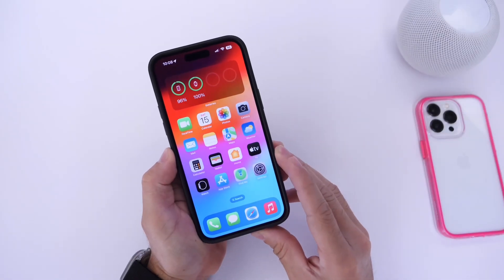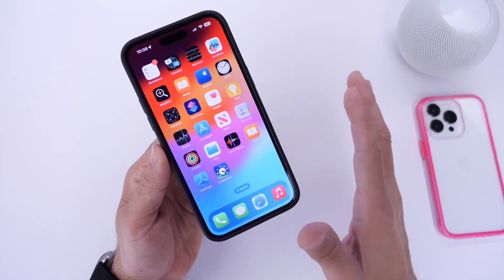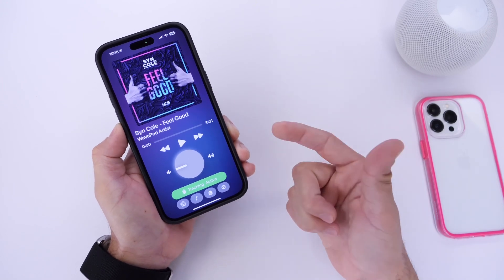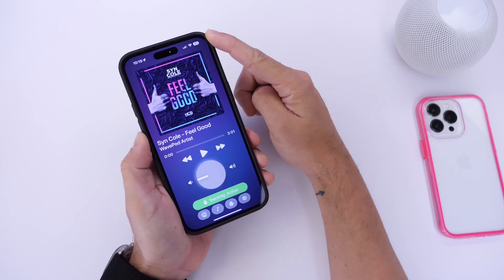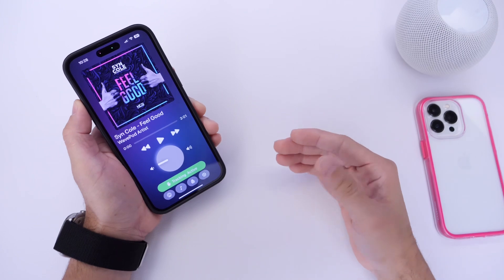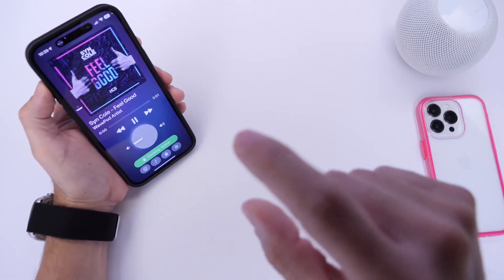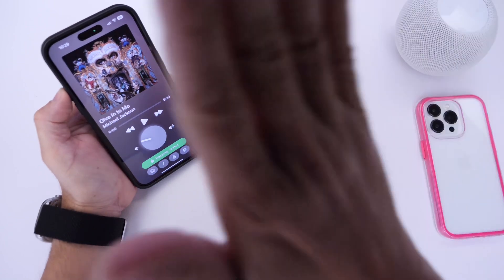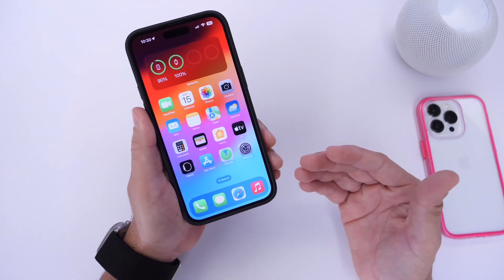Hand Tracking - iOS 17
How to control your iPhone using Hand Tracking .